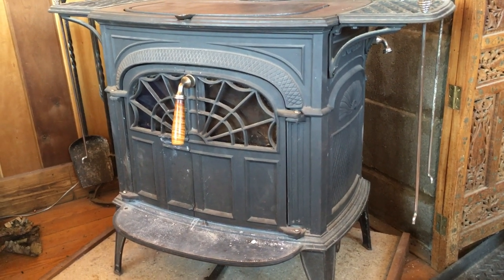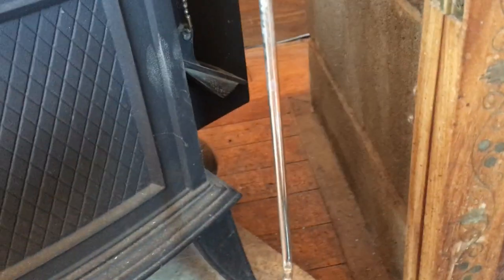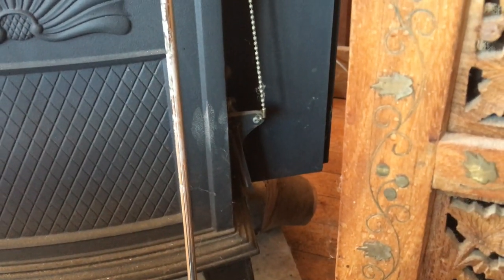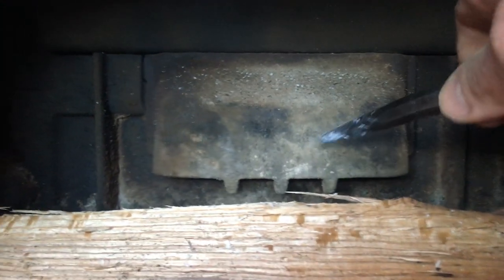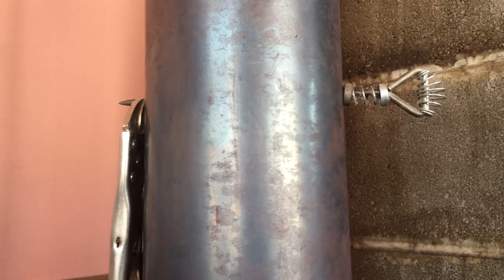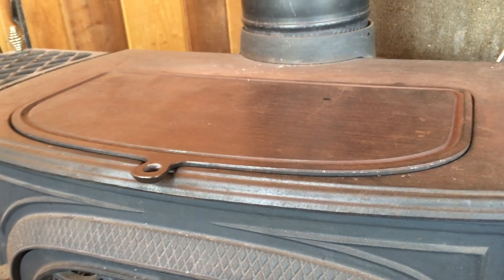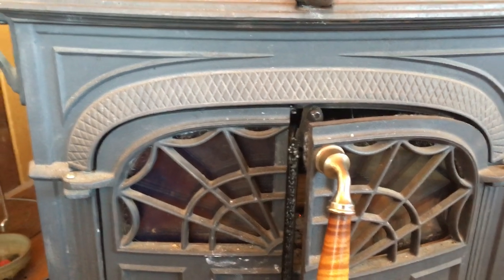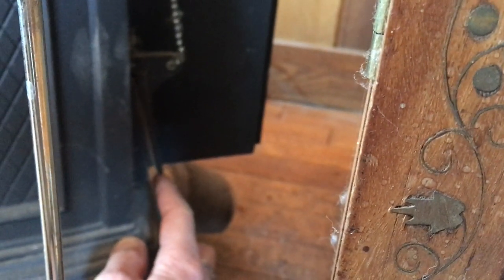Vermont Castings Intrepid II Wood Stove Tutorial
This is the second video I have made on this great little stove. I have learned some things since making the last one, hopefully this is helpful.